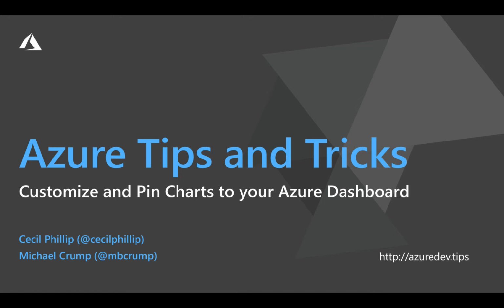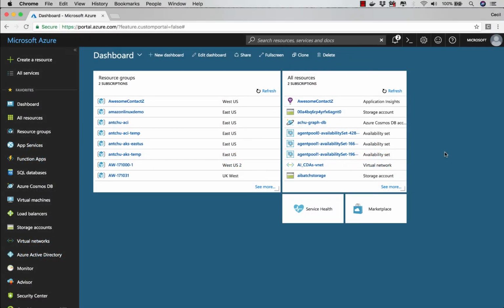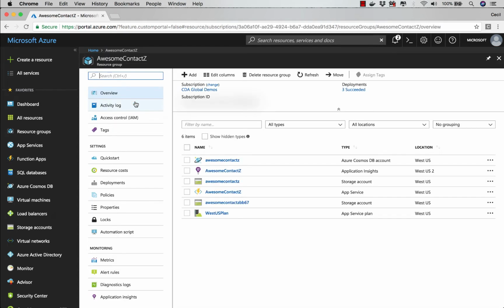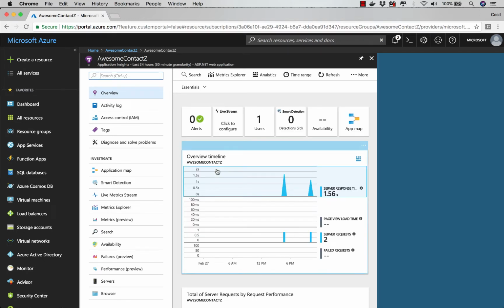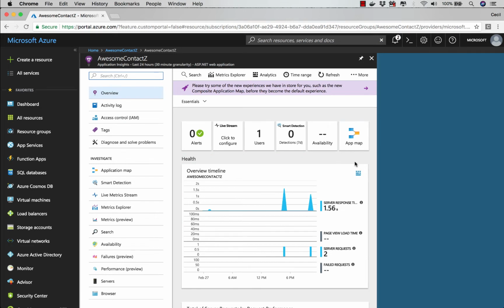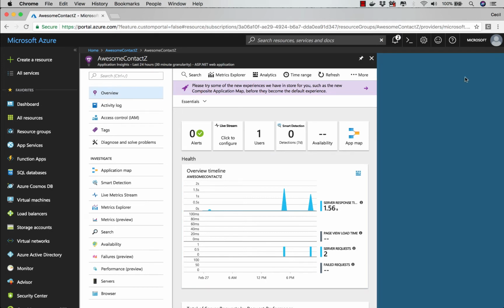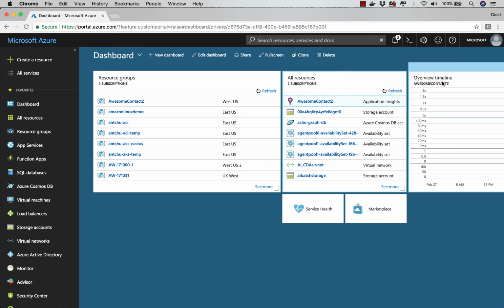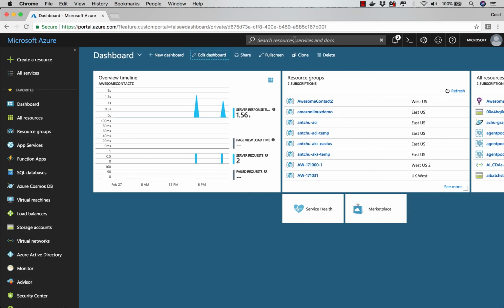How to pin charts to your Azure dashboard | Azure Tips and Tricks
In this edition of Azure Tips and Tricks, you'll learn how to quickly customize and pin charts to your Azure dashboard. By saving these settings, you will be able to easily monitor your applications right when you log in to the portal.